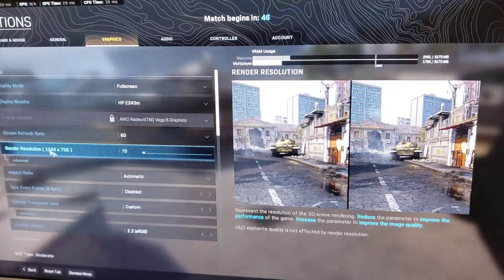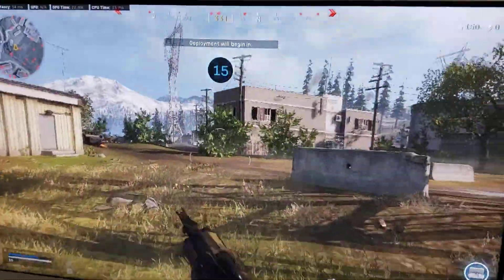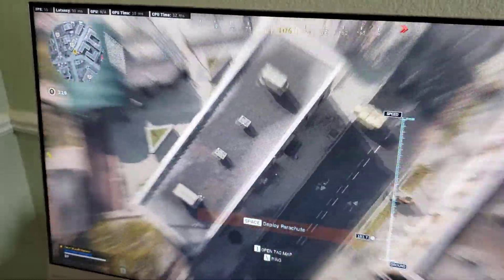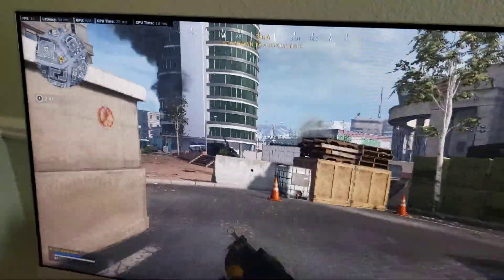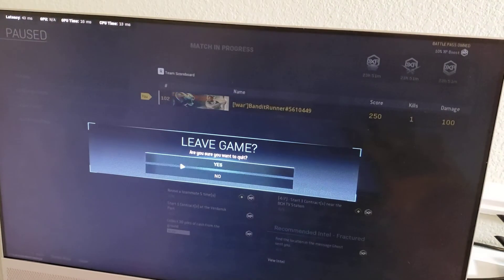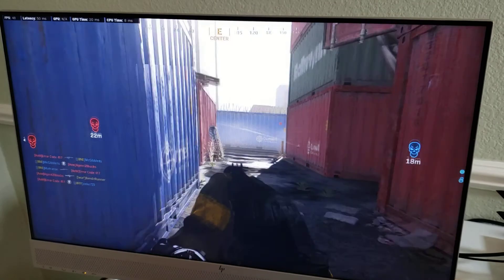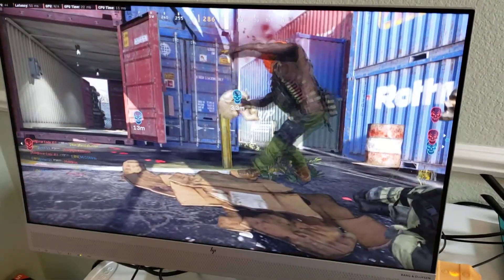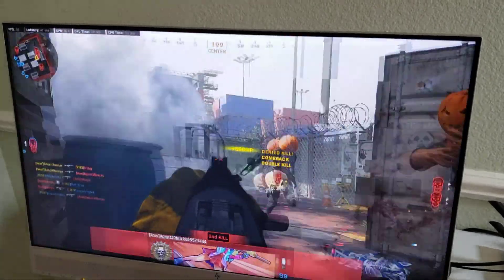Ryzen 3 3200G Modern Warfare 750p